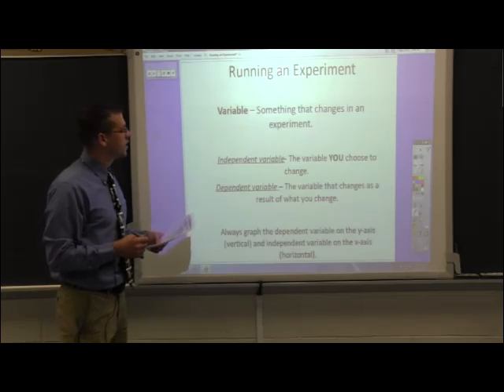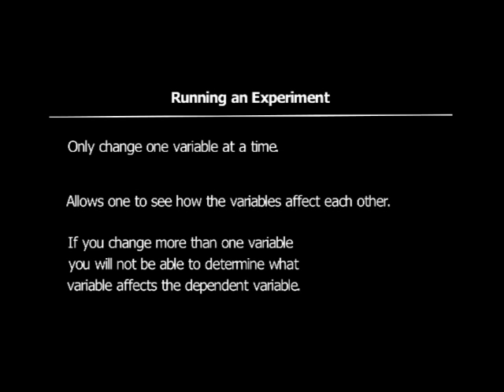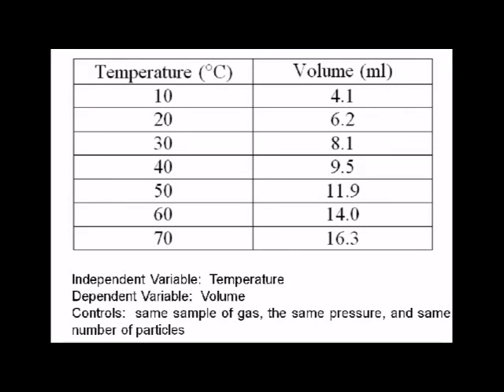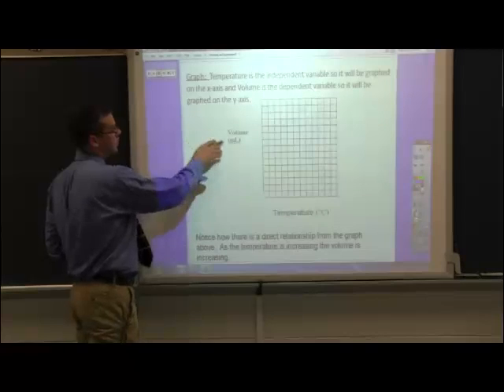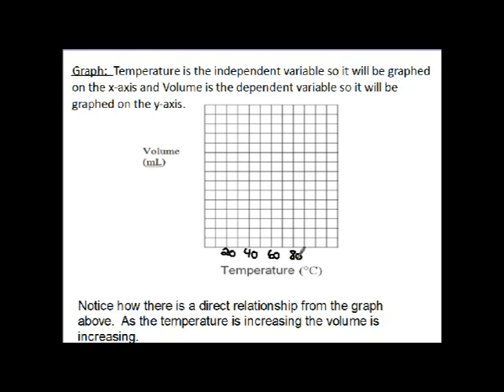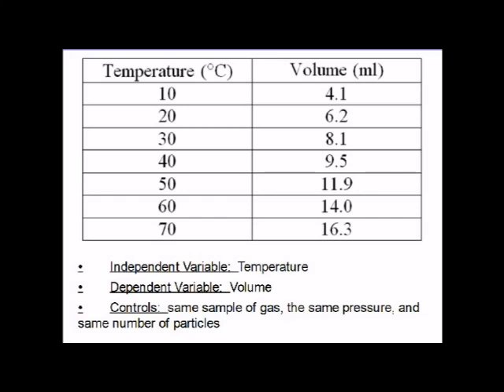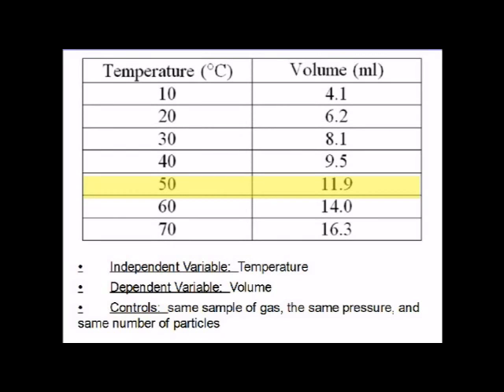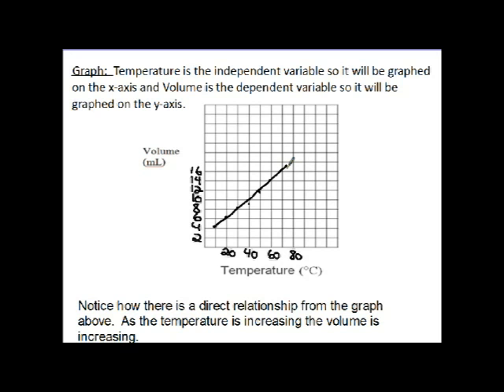Running an Experiment